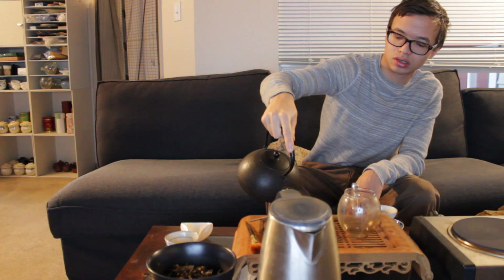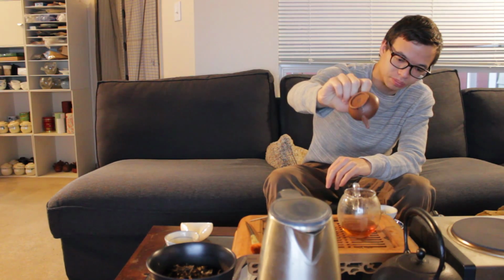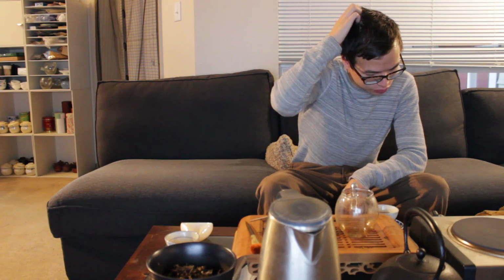2007 YangQing Hao Jincha via Emmett — TeaDB James InBetweenIsode Episode #57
Another very solid tea from YQH acquired via Emmett. Similar to the Qizhong this is the dark, thick, aromatic cousin of the lighter more Yiwuish YQH.